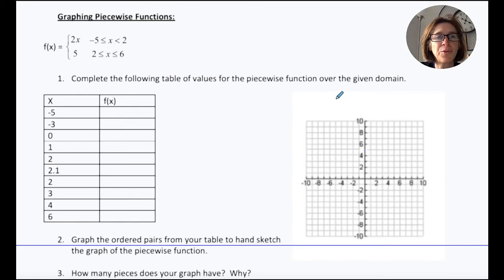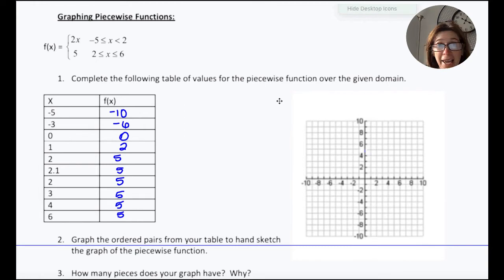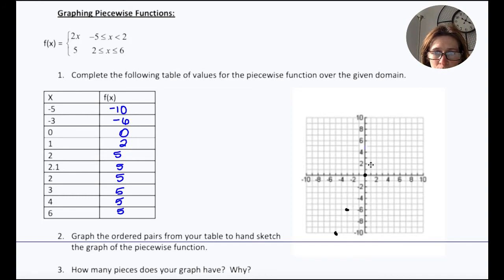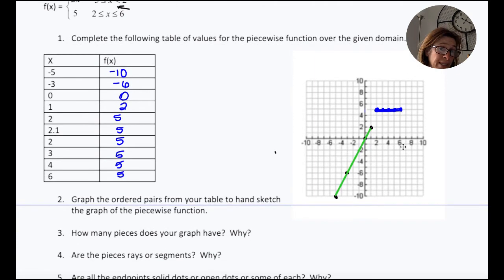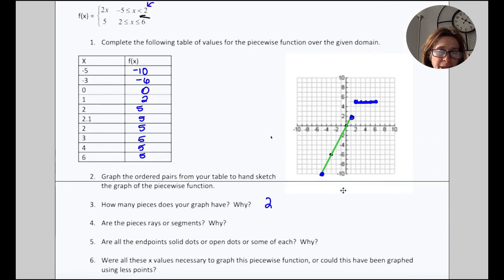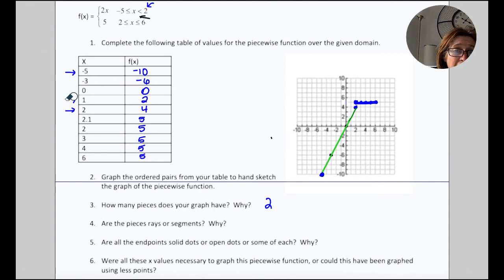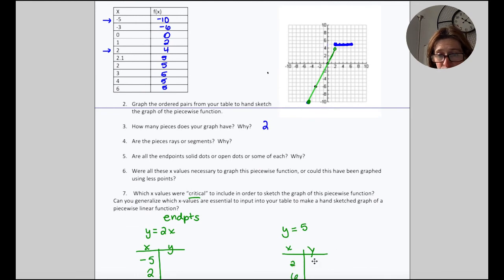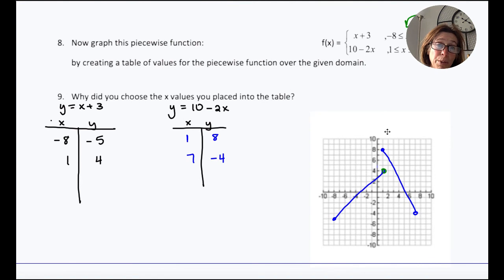Coach Fred's Alg 2 ~ Piecewise functions Part 2